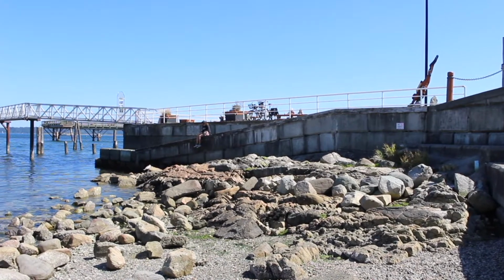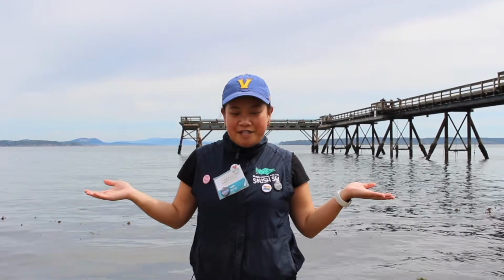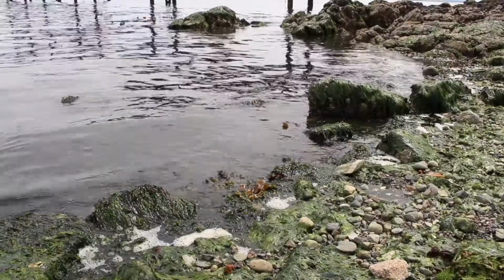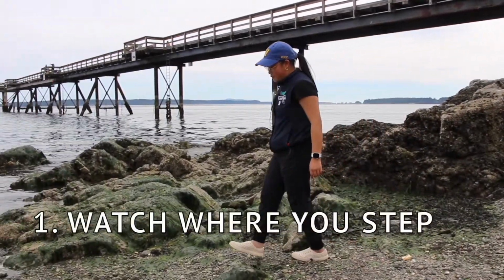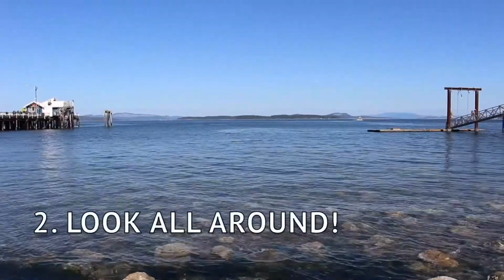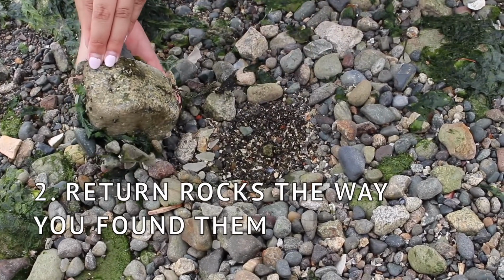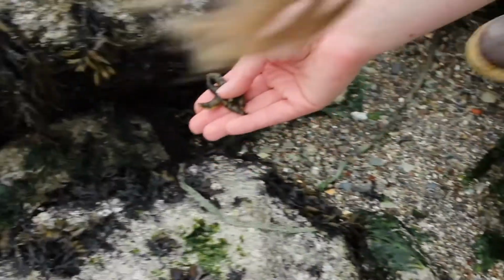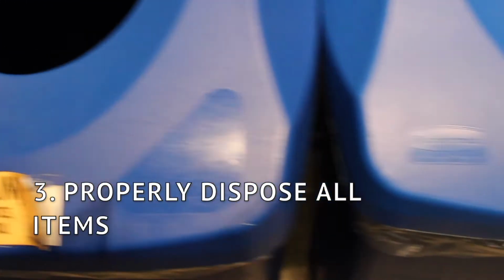Beachcombing Etiquette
This series of 8 short videos highlights tips for safe exploring — safe for you and the animals! Have fun!